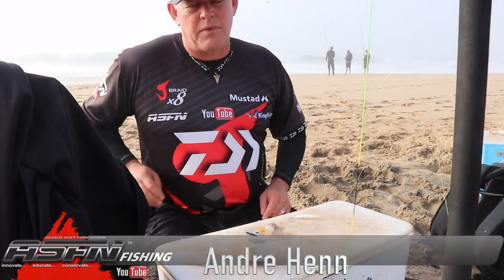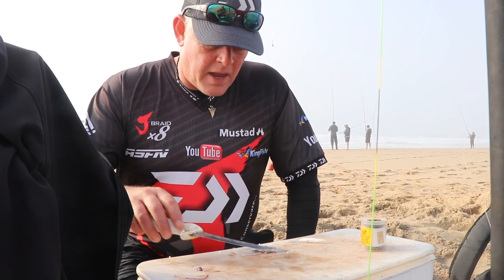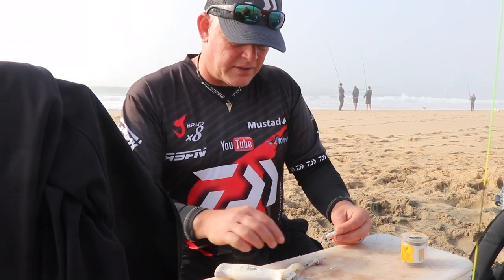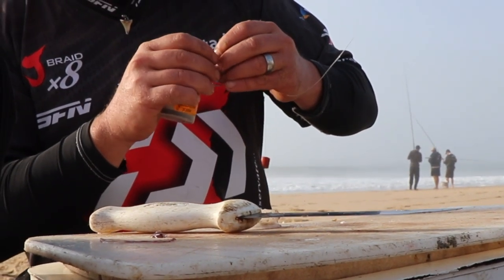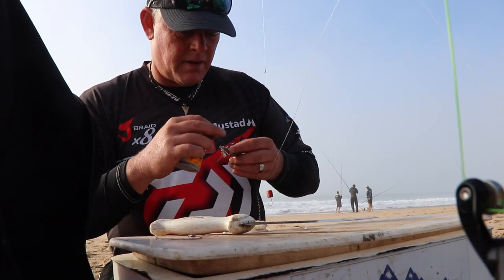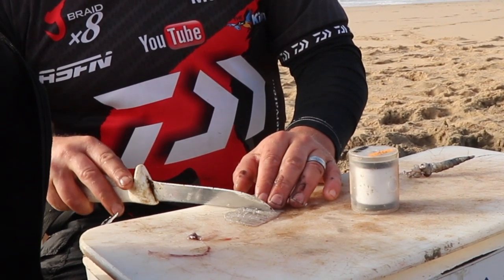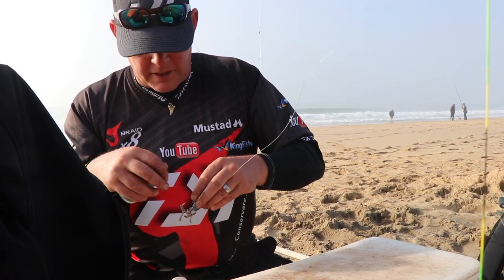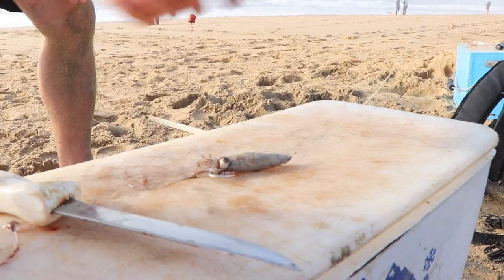A DEADLY BAIT!! | Bay Squid | ASFN Baits & Traces